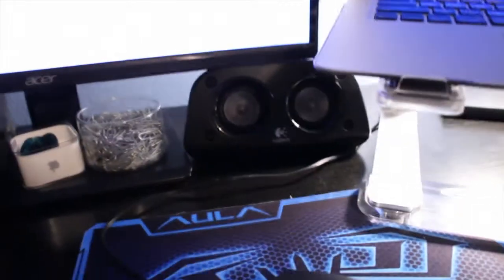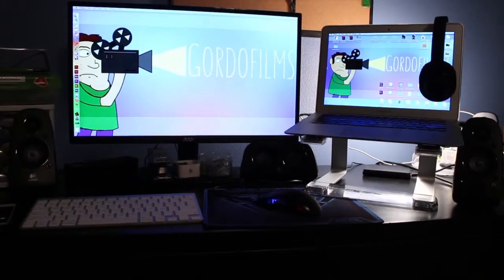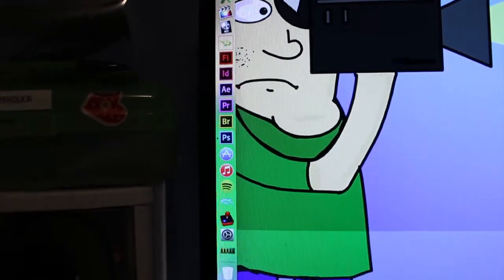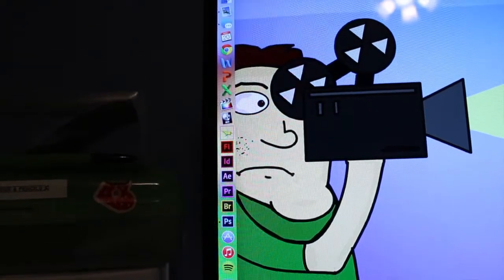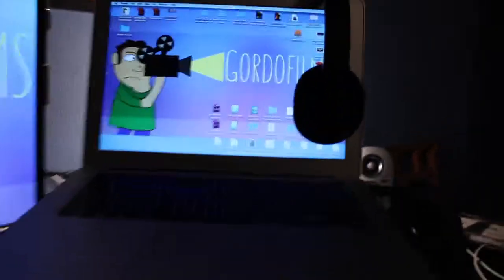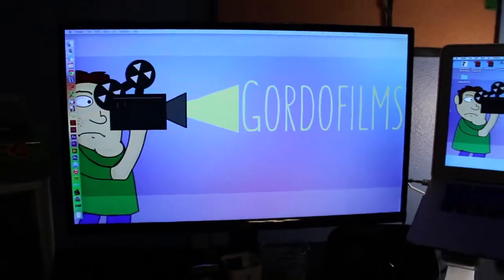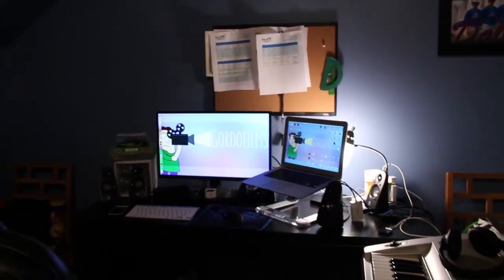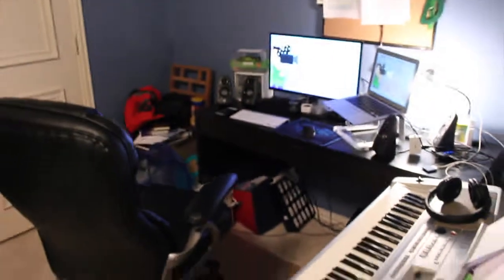Beginning of 2015 Setup Tour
My setup as of May 2015